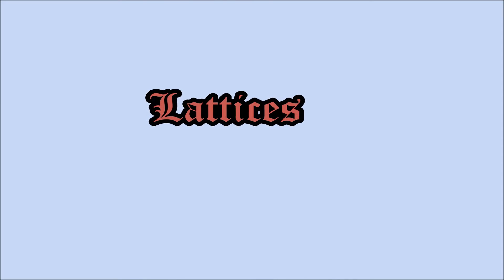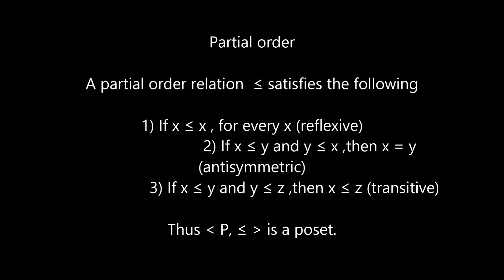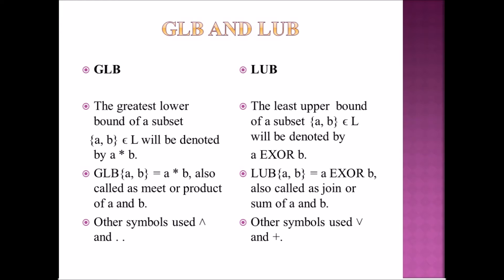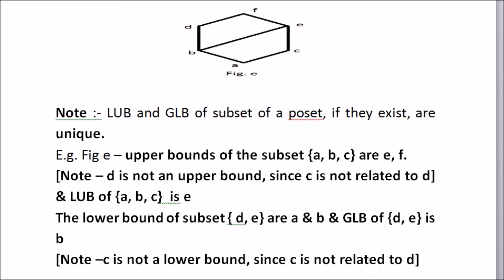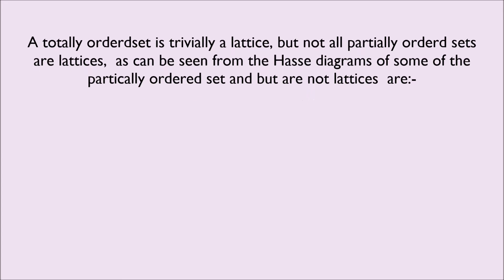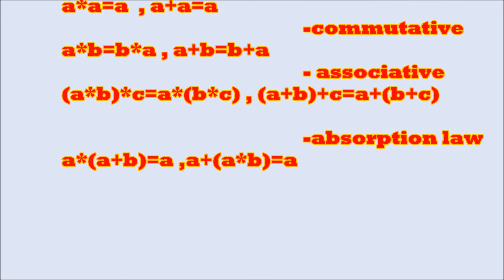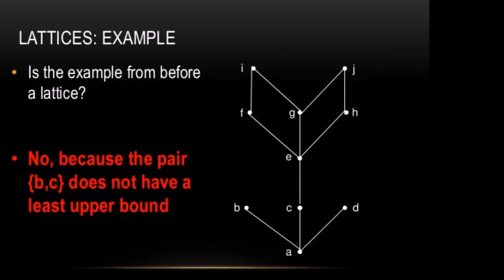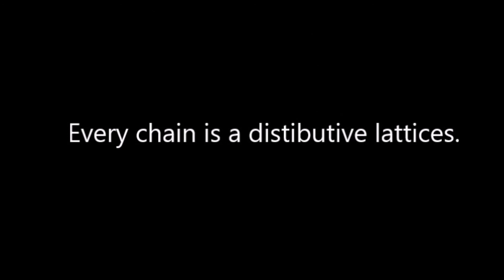lattices concept animation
lattices in Discrete Mathematics